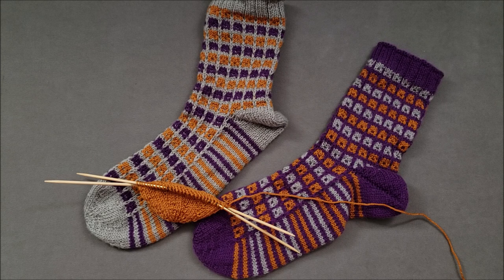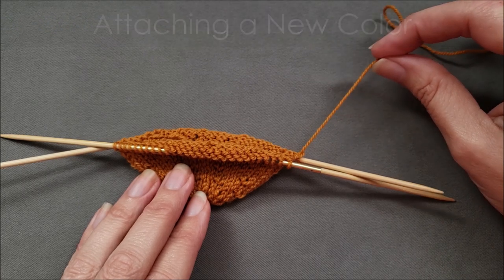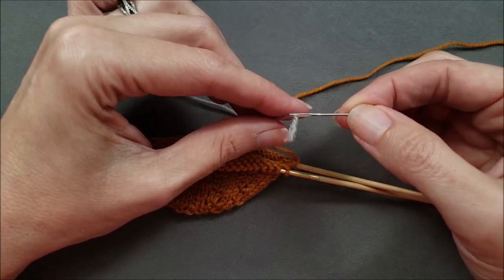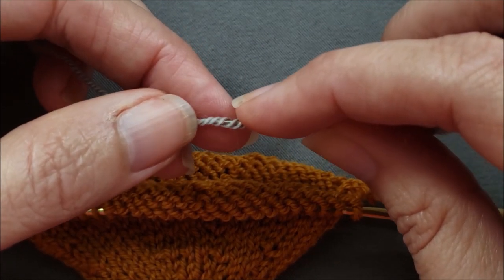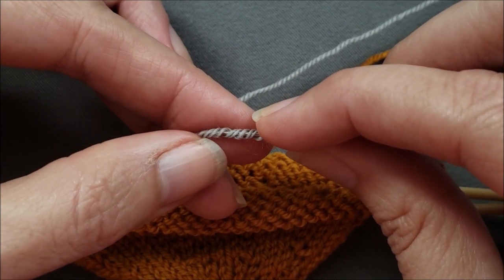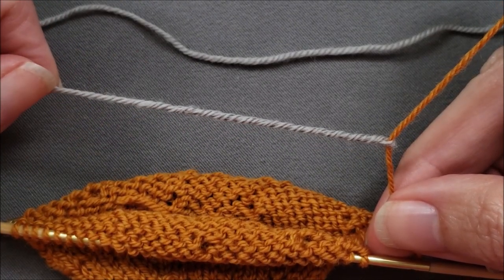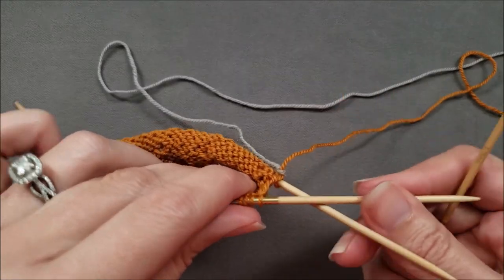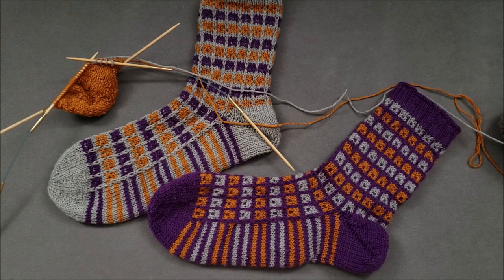Attaching New Color Without Yarn Tails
Learn how to add a new color of yarn into your knitting so you won't have to weave in the yarn tail later.

This technique is very similar to a Russian join.

Helpful Links

Introduction - 0:00
Attaching a New Color - 1:06
Final Notes -  6:51

Yarn: Ewe Ewe Yarns Fluffy Fingering
Needles: skacel by addi FlexiFlips Bamboo
Notions: blunt yarn or tapestry needle